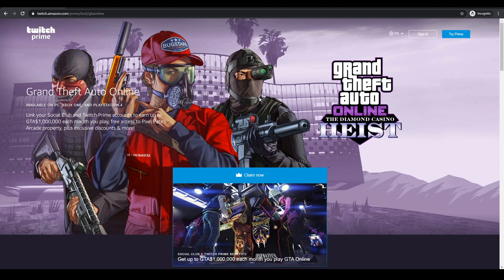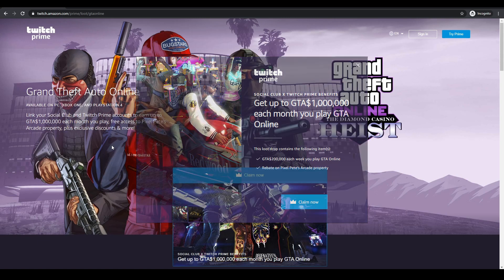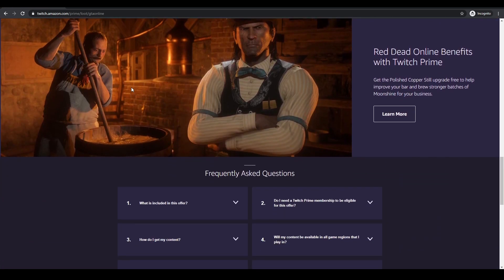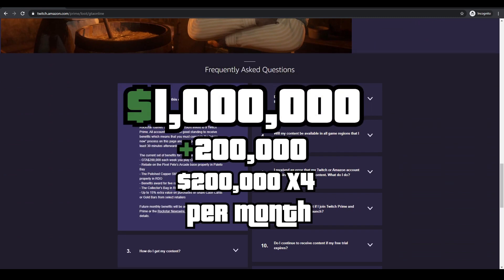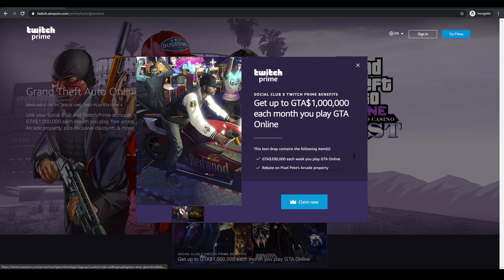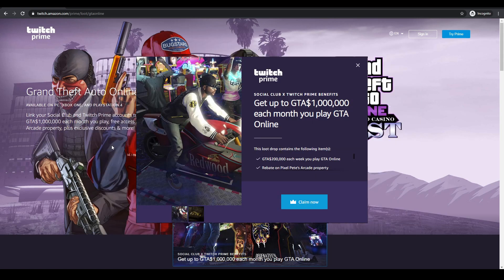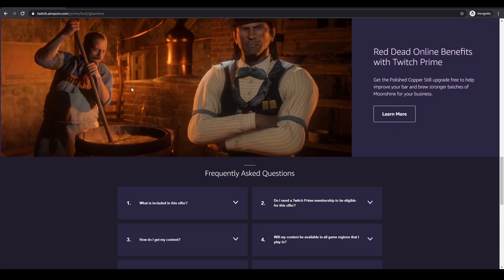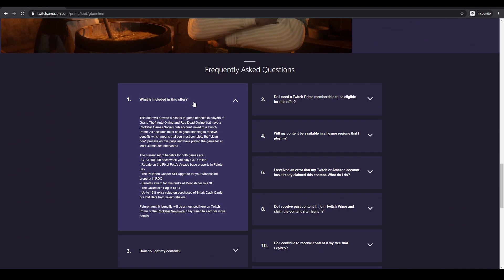How To Get $1,000,000 Of Free Money In GTA Online every month! (Twitch Prime Offer)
Link to claim the offer:

Link your Social Club and Twitch Prime accounts to earn up to GTA$1,000,000 each month you play, free access to Pixel Pete's Arcade property, plus exclusive discounts & more!

This offer will provide a host of in-game benefits to players of Grand Theft Auto Online and Red Dead Online that have a Rockstar Games Social Club account linked to a Twitch Prime. All accounts must be in good standing to receive benefits which means that you must complete the "claim now" process on this page and have played the game for at least 30 minutes afterwards.

The current set of benefits for both games are:
- GTA$200,000 each week you play GTA Online
- Rebate on the Pixel Pete’s Arcade base property in Paleto Bay
- The Polished Copper Still Upgrade for your Moonshine property in RDO
- Benefits award for five ranks of Moonshiner role XP
- The Collector's Bag in RDO
- Up to 15% extra value on purchases of Shark Cash Cards or Gold Bars from select retailers